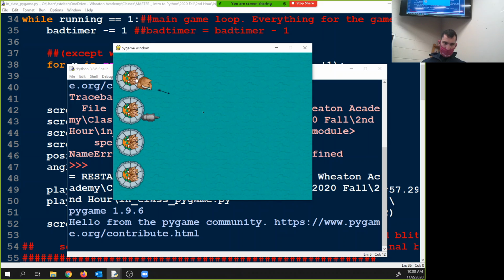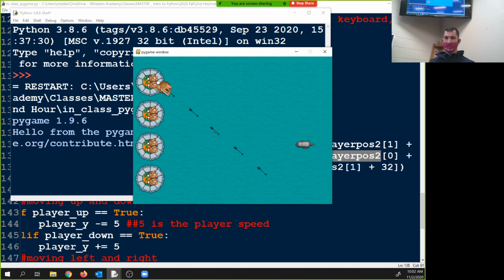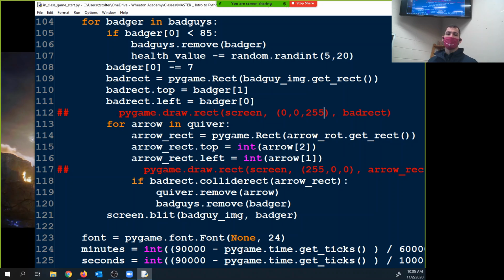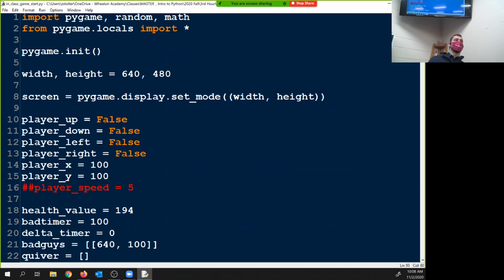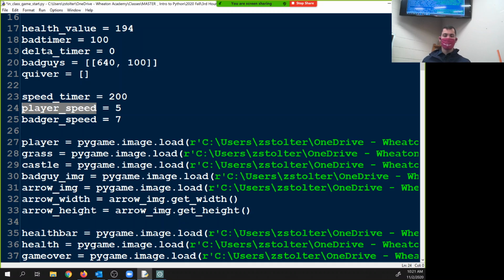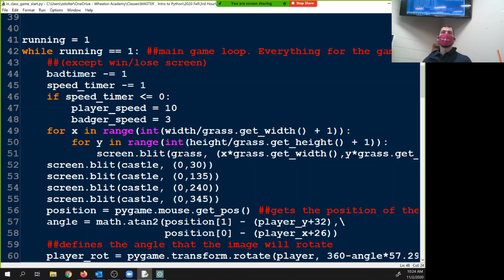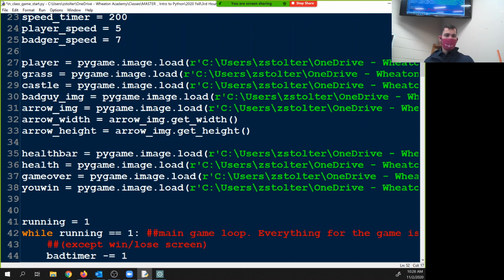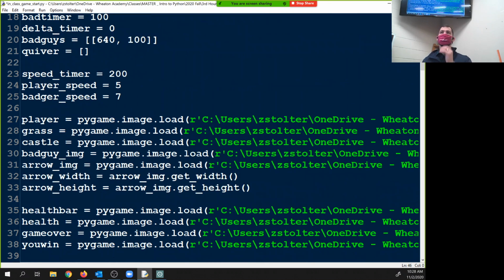3rd Hour Fix Arrow Spawn and Change Game Options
How to fix the spawn location of the arrows to match the new location of the player, as well as how to change the game options while playing. Example: after a few seconds, the player speed increases and the badger speed decreases.